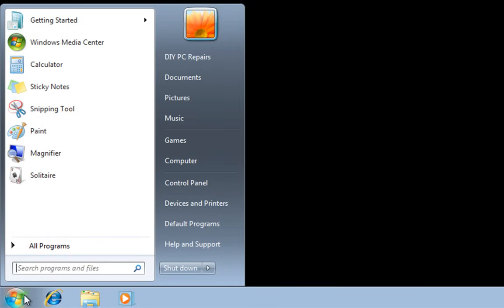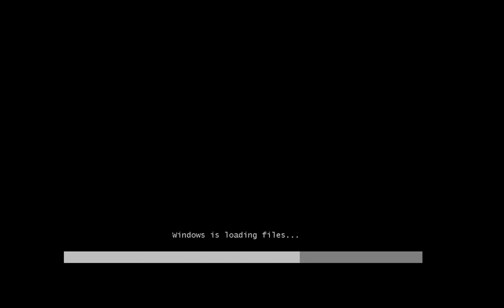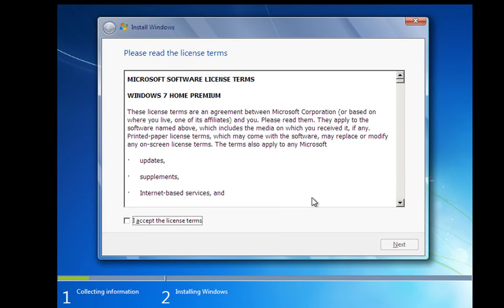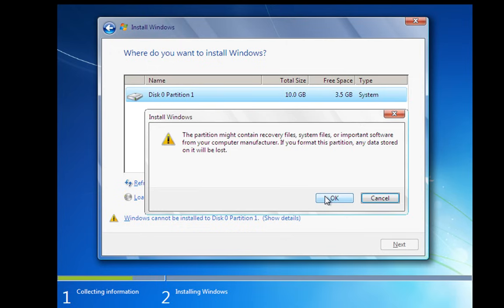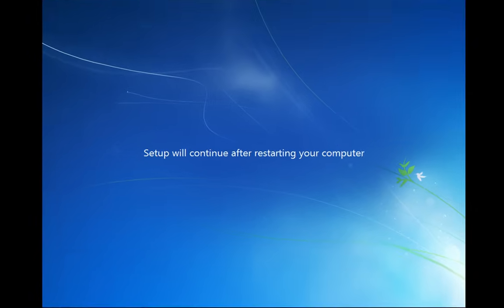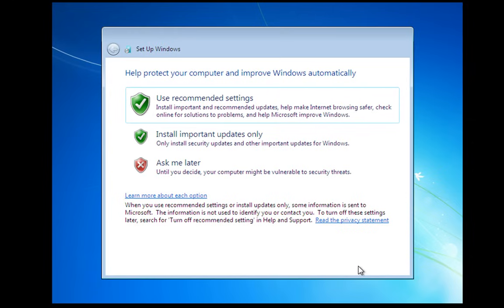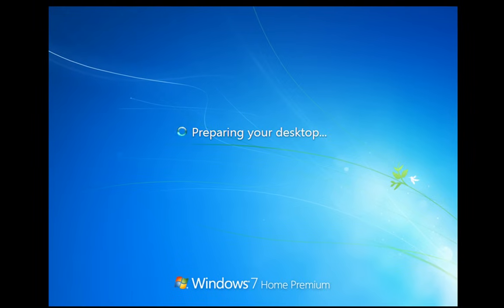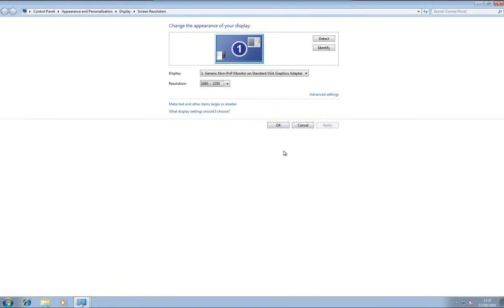Formatting and Clean Install of Windows 7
Taking a look at how to format and then clean install Windows 7.
This should only be viewed as a guide to how to do a clean install of windows 7 and not as a guide to upgrading your system.

Please make sure you back-up your important data before you format your computer!